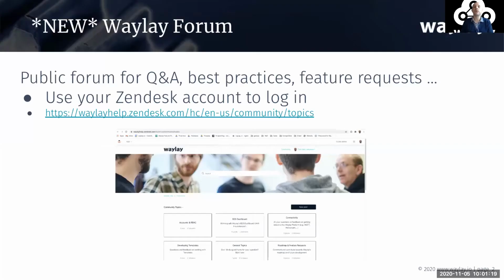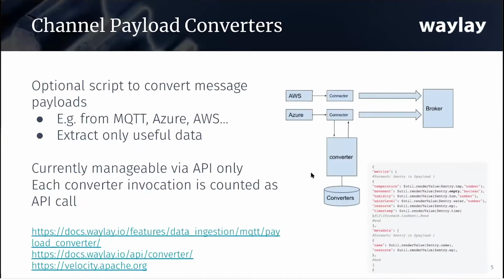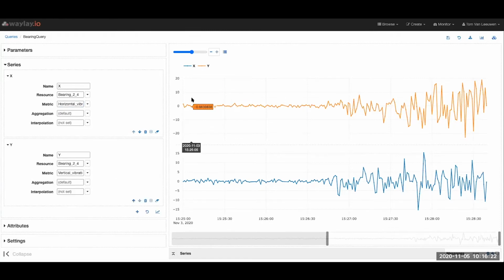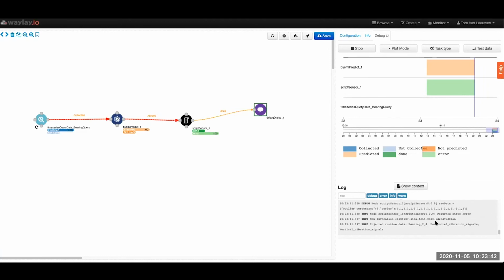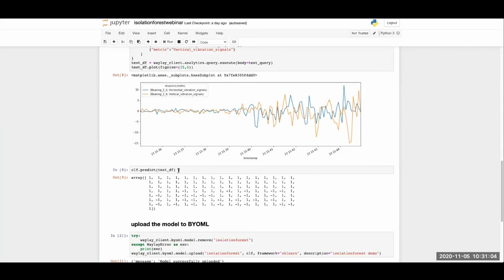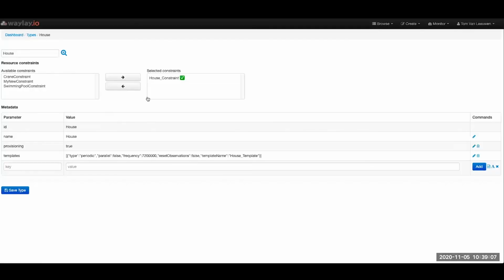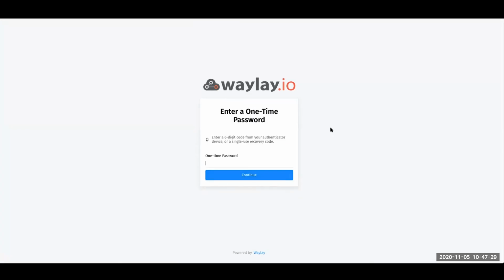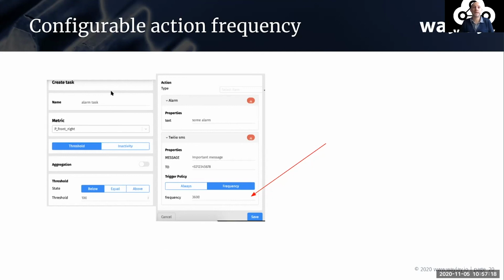Waylay Software Release October